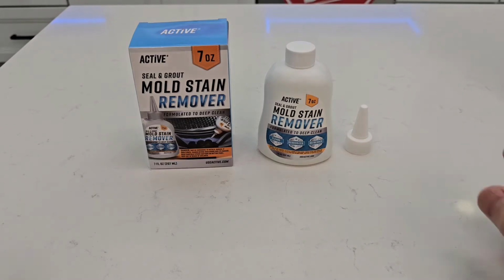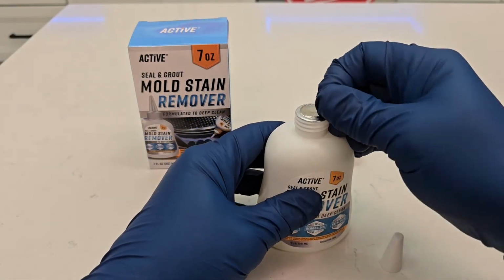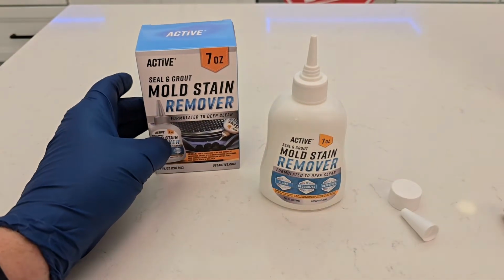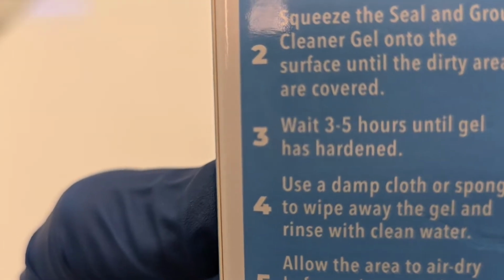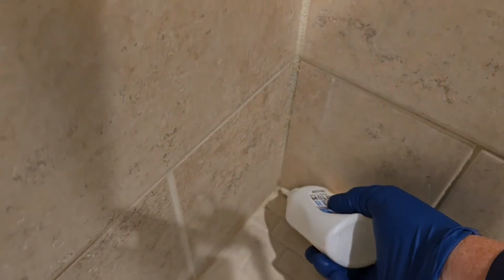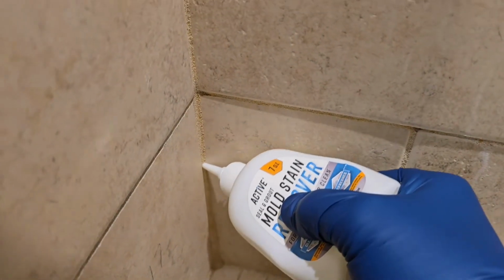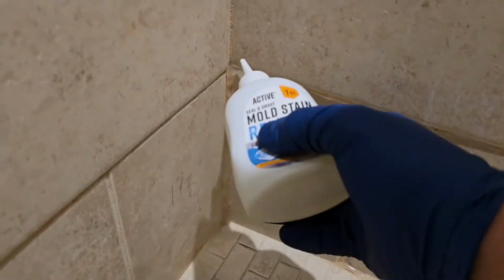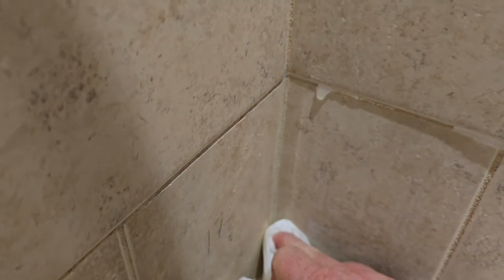ACTIVE Mold Stain Remover HONEST REVIEW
ACTIVE Mold Stain Remover at Amazon

How to use and demonstration.